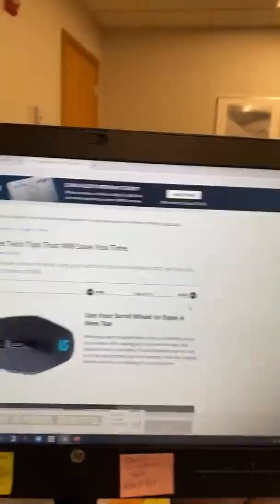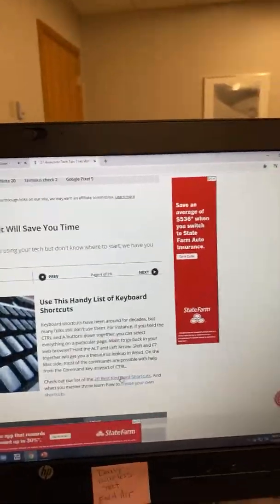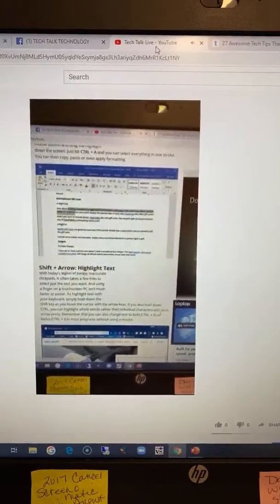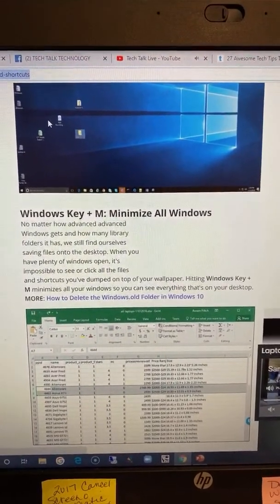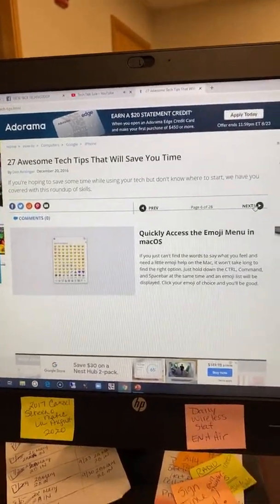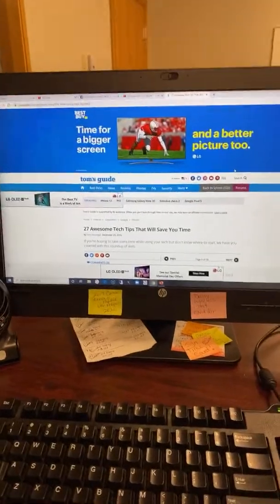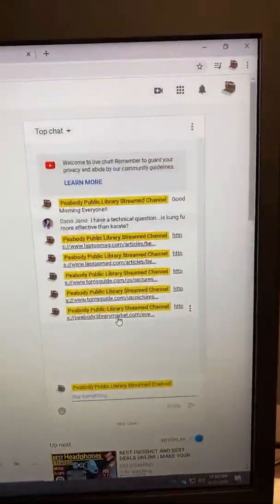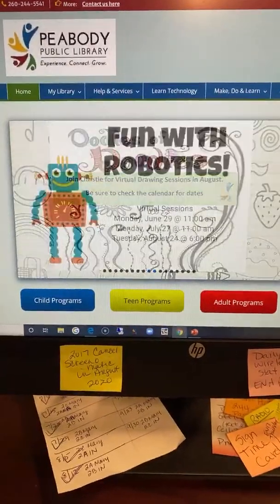Tech Talk Live